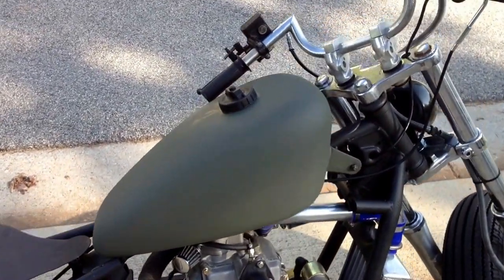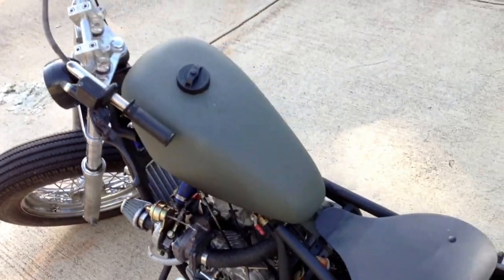Intercooled Turbo Diesel Motorcycle (part 2)